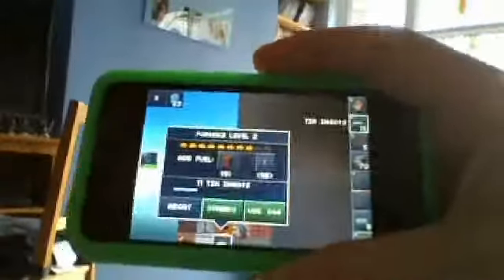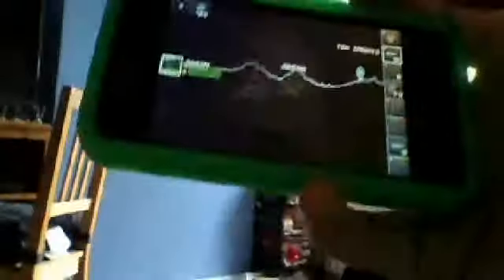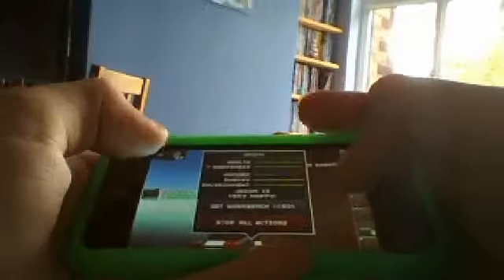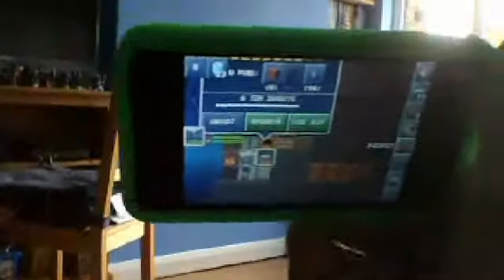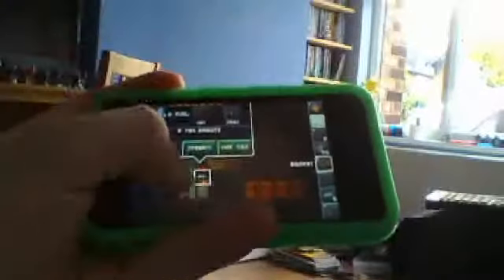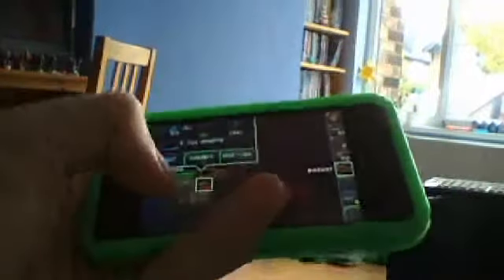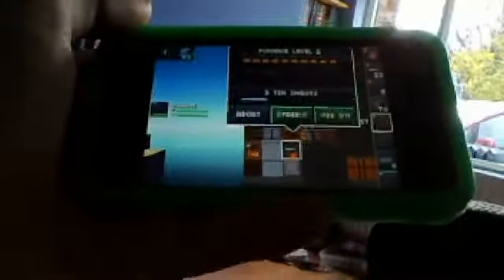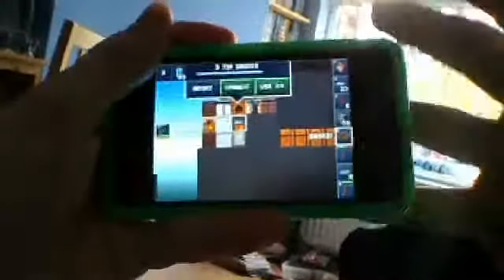farming the blockheads way ep86 - yogscast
jjjjaaaaasssssooooooonnnnnnn!